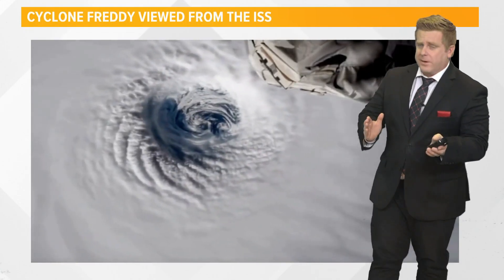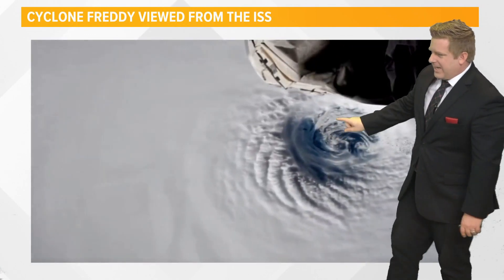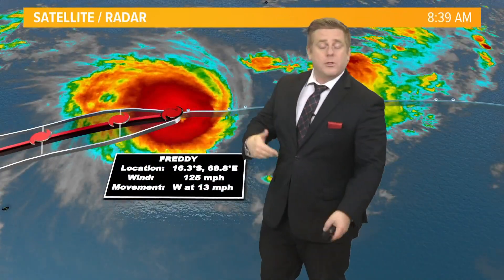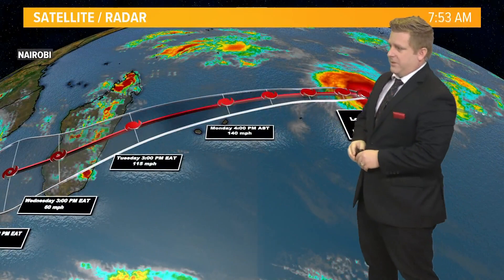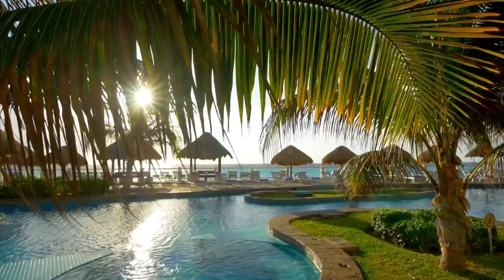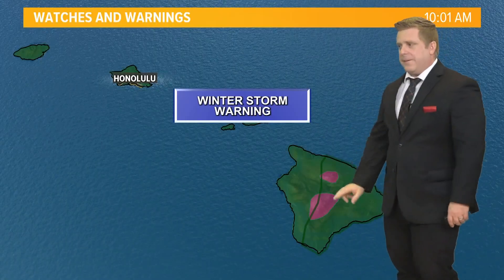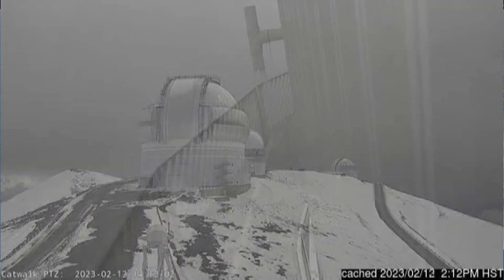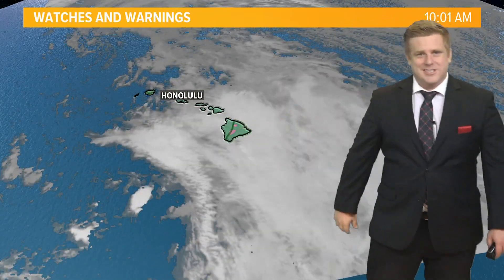From a strong cyclone to winter storm warnings in Hawaii, some interesting weather visuals this week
A look at some extreme weather taking place around the world today.